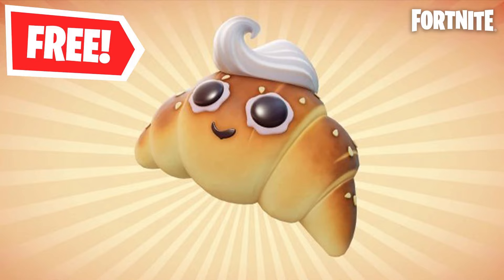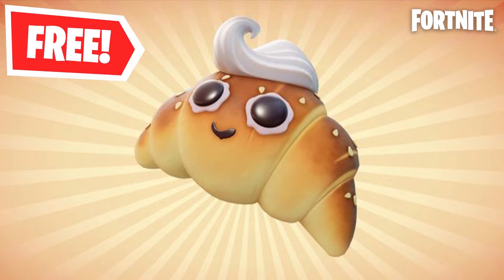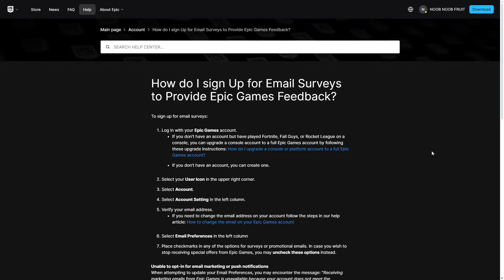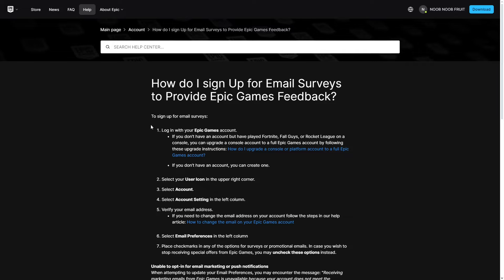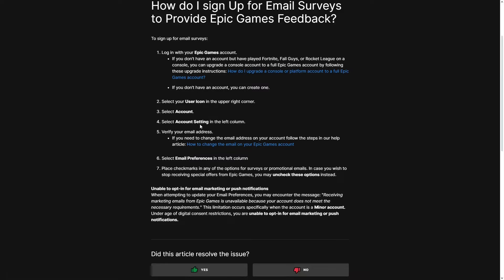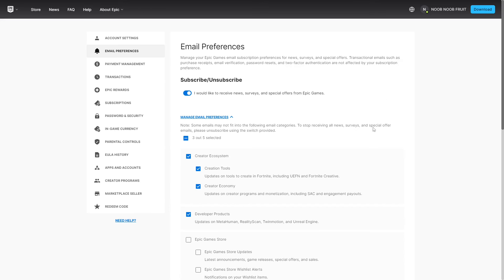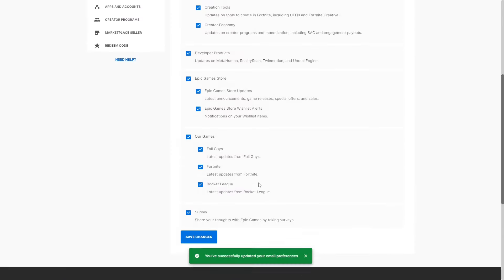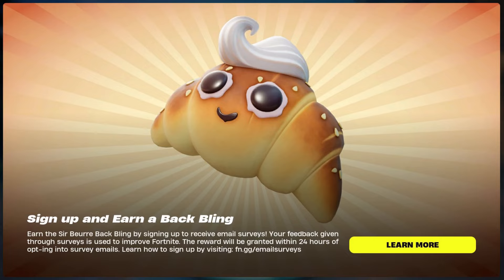How to Unlock *FREE* SIR BEURRE Back Bling in Fortnite (Full Guide)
🍀FORTNITE FREE CROISSANT BACKBLING: Players who sign up for Epic's Email Surveys will receive the Sir Beurre Back Bling in Fortnite within 24 hours!